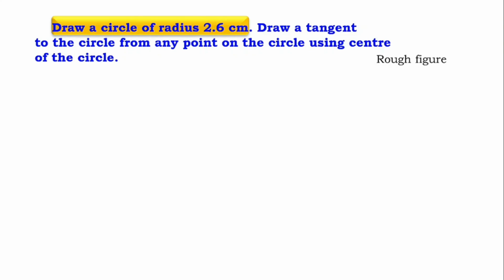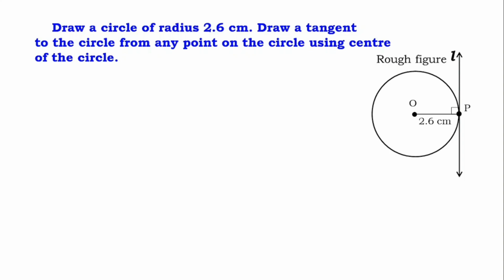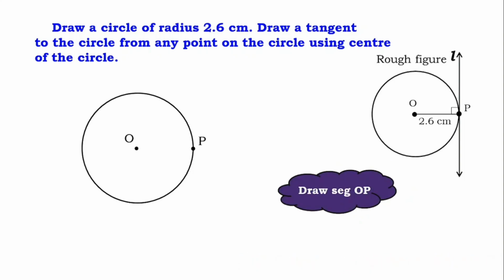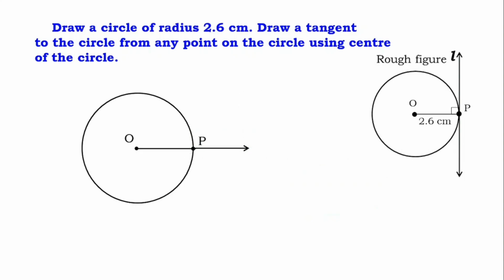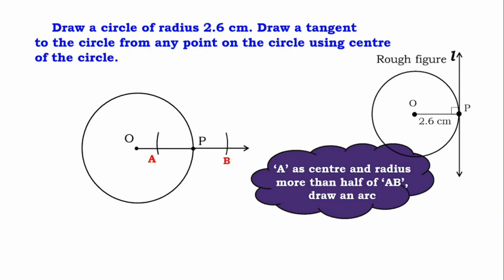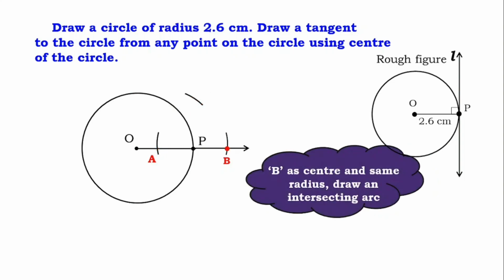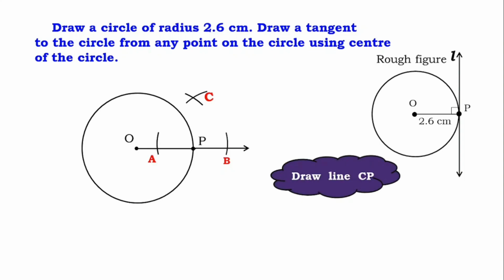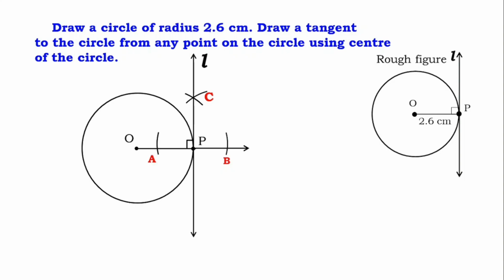Class 10th (SSC) || Geometric Constructions || How to draw a Tangent to a Circle using Centre || PPT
CBSE (MATHS)
ICSE (MATHS)
Class_10th_(SSC)_Geometry_Geometric_Constructions_Practice_Set_4.2_Pg No. 98